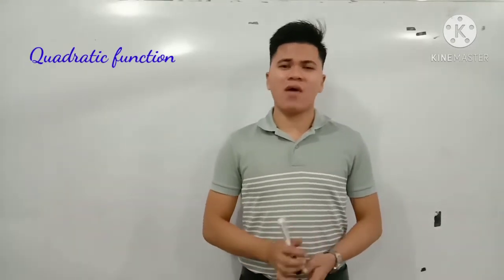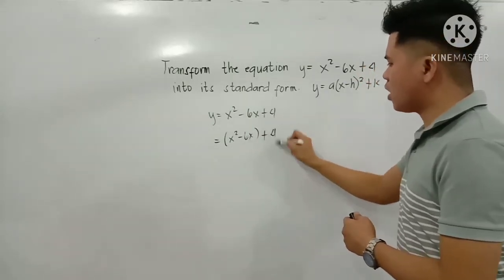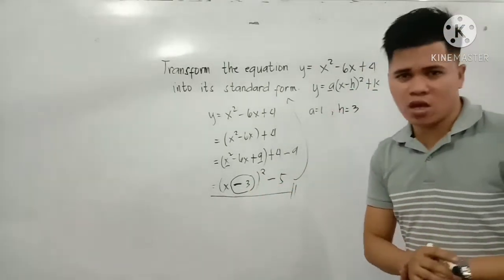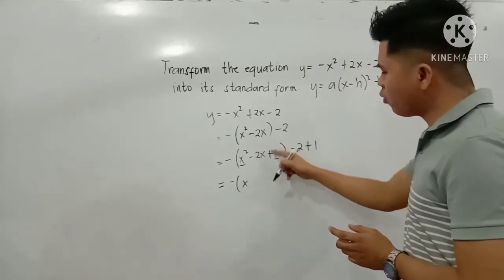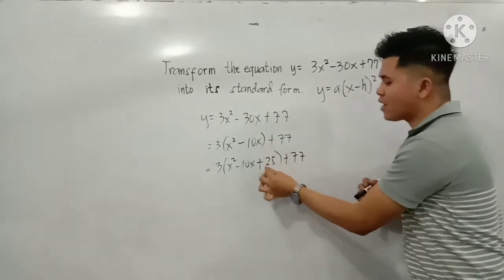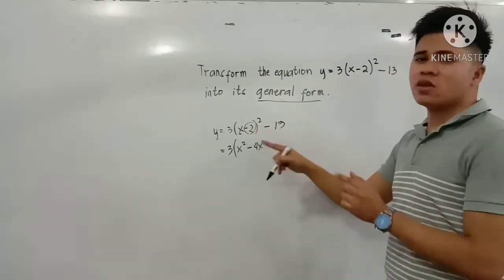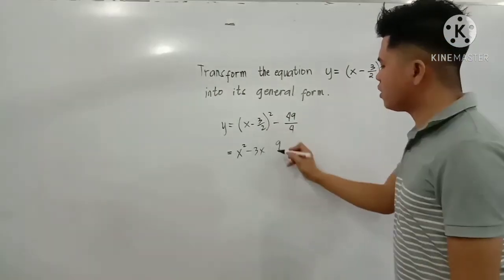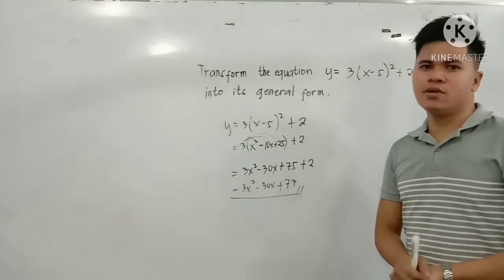Quadratic Function in Standard Form